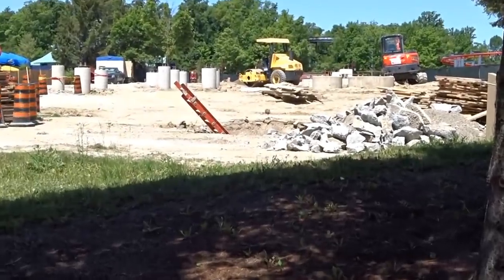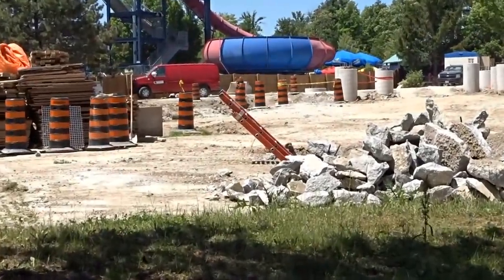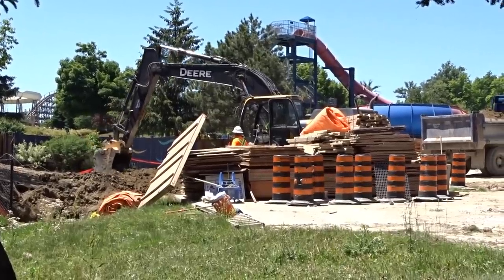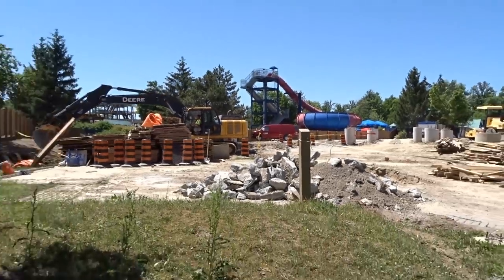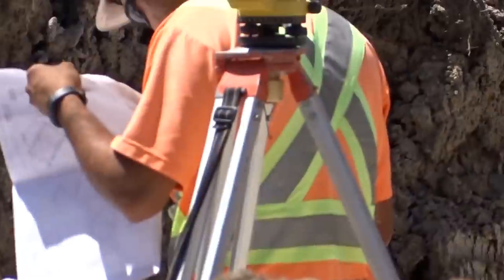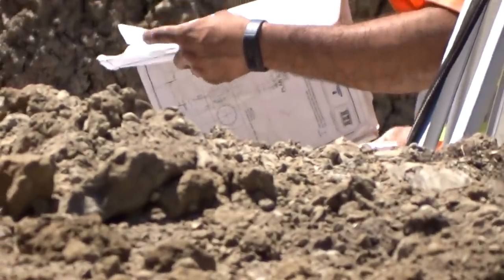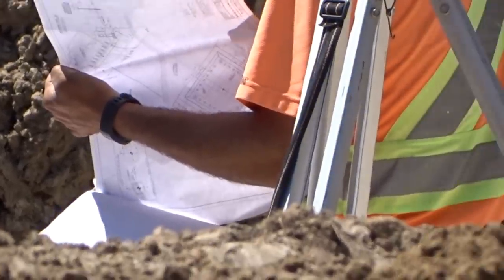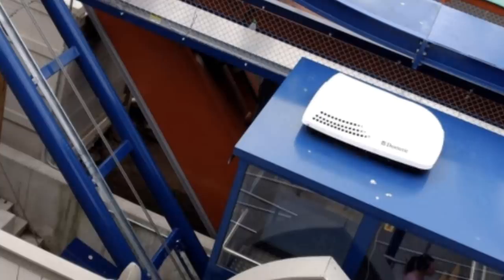Canada's Wonderland Massive New Coaster Being Built - Yukon Striker